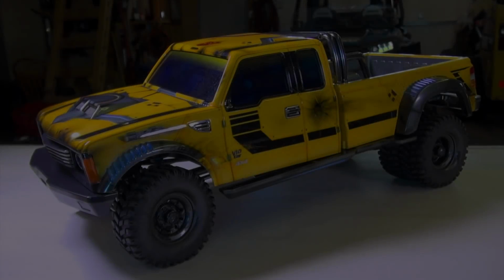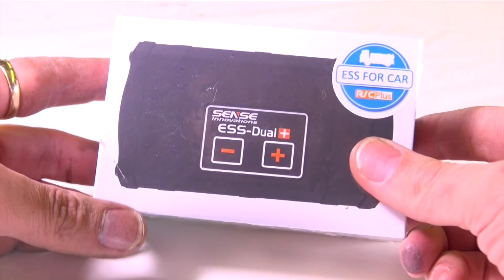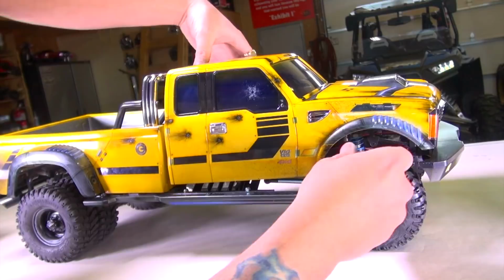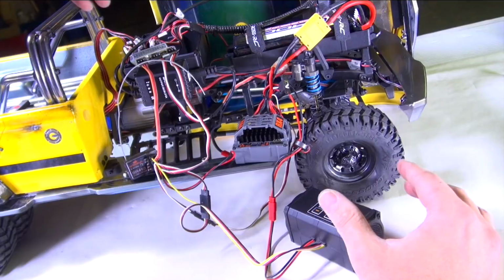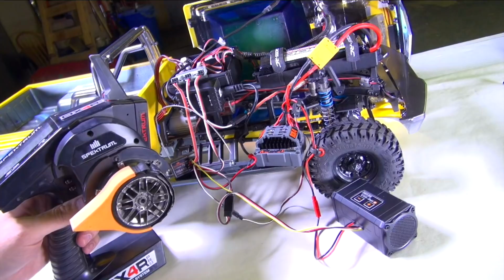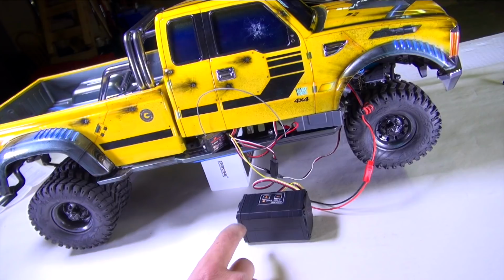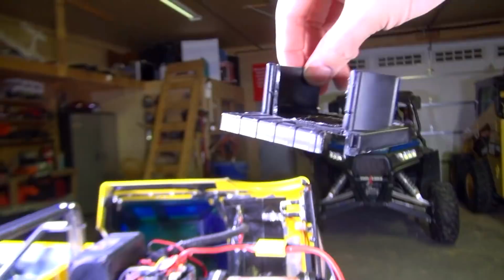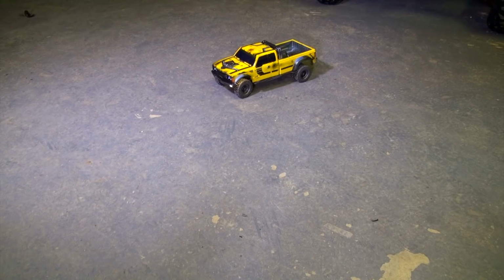RC ADVENTURES - Install a "BASS CANNON" - UNBOXiNG an ESS DUAL Speaker System for BUMBLEBEE ST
The Search for a Throaty Roar continues... but I think I am certainly getting closer by installing a Sense Innovations "ESS-DUAL" speaker system. First, let me unbox this new Sound System for my electric truck, and give you a look inside.  Afterwards, I will remove my "old" Cross RC Sound Module (SK II), and show you how easy it is to install the ESS Dual - and even run into a little unexpected surprise at the end.  Make sure to measure twice, cut one. Hah!

Once the sound kit is installed, I give you a quick demonstration of how it sounds, how the kit works.. and you get to see Bee-ST move for the First Time!

Or, if Asia Tees is OUT of STOCK, you can buy it directly from Sense Innovations through Amazon

Here is some info about the ESS Dual:

Features:

Power Input up to 22.2v (6s Lipo)
Short-circuit, overload, over-current and thermally protected
Full RPM range linear sound synthesis
Advanced NDS\DTS technology
Intelligent state tracking compensation
Simulates the sound of eagine, starting, brakes, blow off valve, red line fuel cut, gear shifting
More sounds available from RC/Plus APP
USB updataility
4 type holder perfect matching for Axial: SCX10II/SCX10/Wraith; Traxxas TRX4
Product total weight: 235.00 grams
Package size: 13.00x13.00x7.00cm
Factory description: Sense Hobby Sense ESS-DUAL +(2 Speakers) Engine Sound Simulator